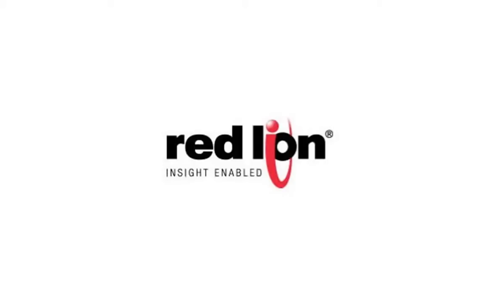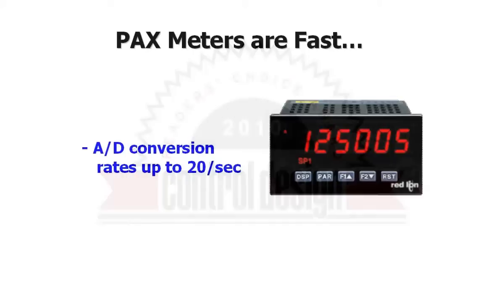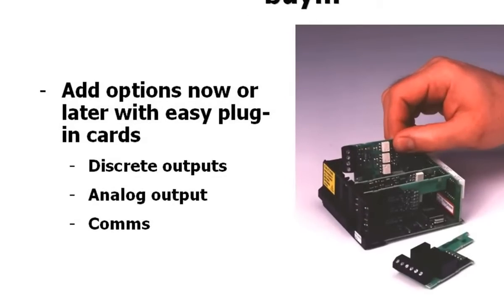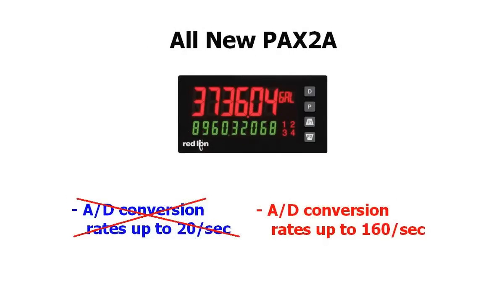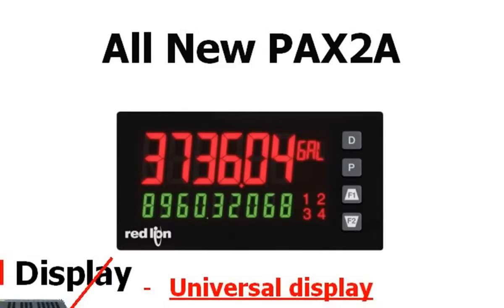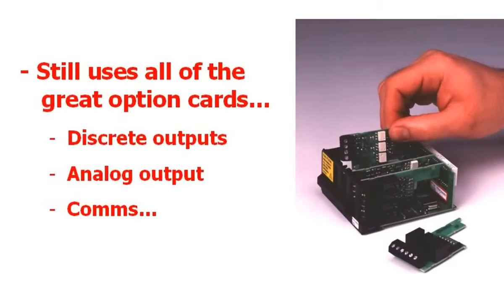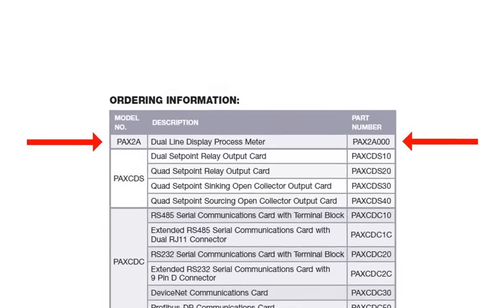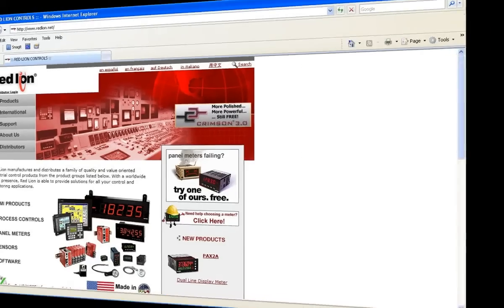Red Lion Controls PAX2A Product Introduction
The ultra flexible PAX2A Panel Meter demonstration.